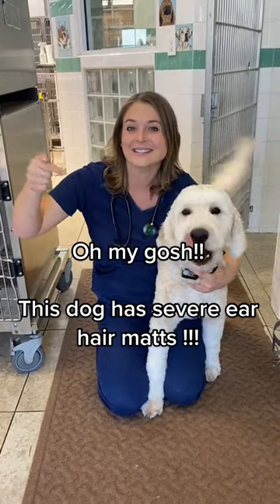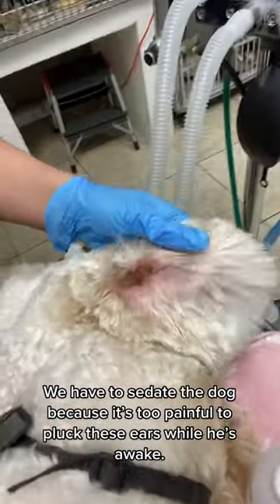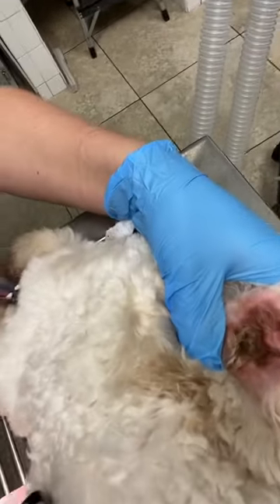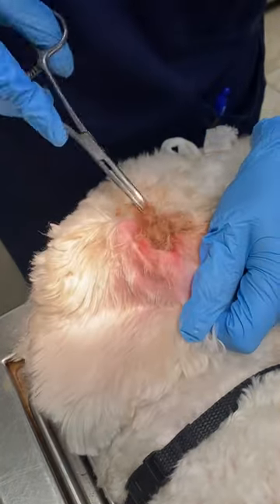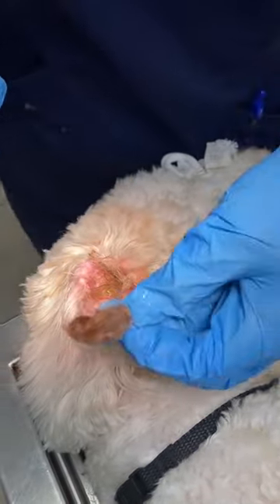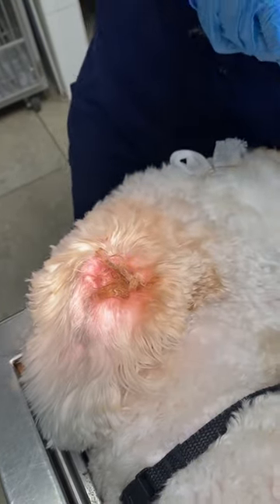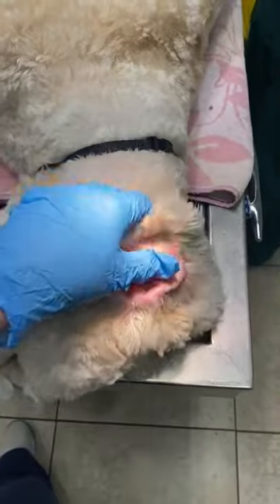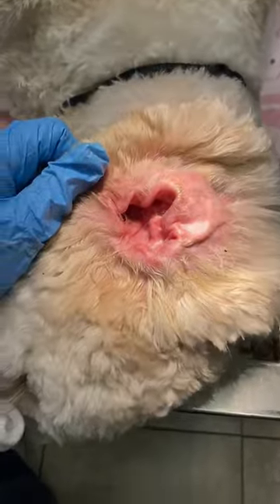Severe dog ear hair matts!